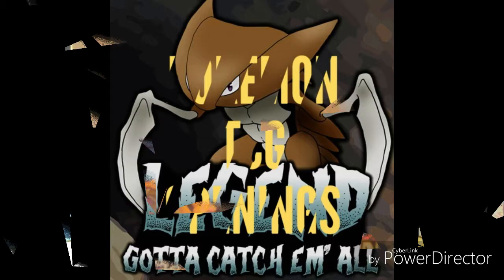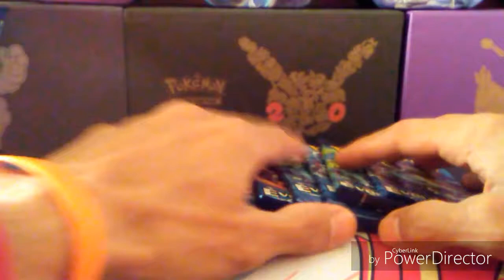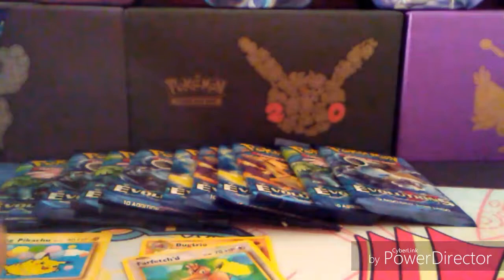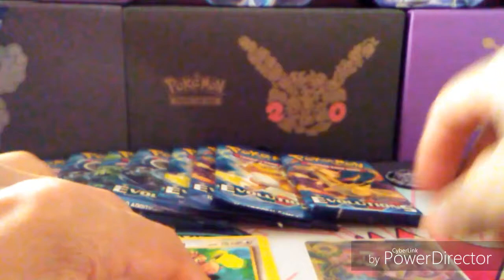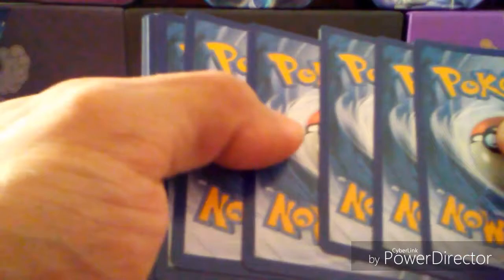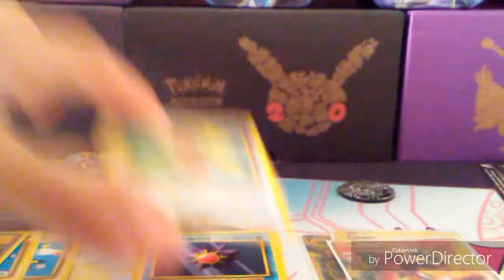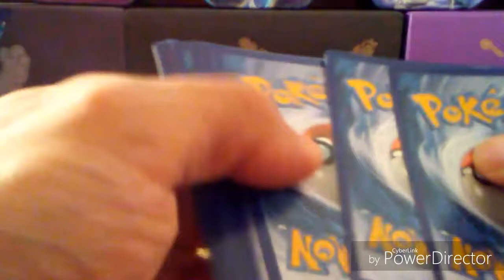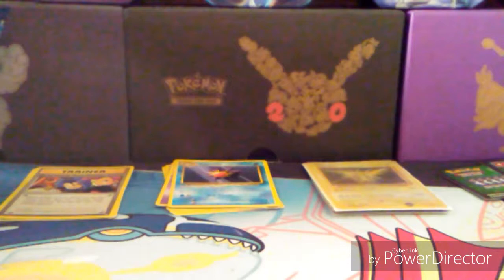Awesome Pokémon XY Evolutions Booster Box Pt 1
For all your Pokemon and or TCG needs

If you can lend a hand,contribute what you can 😊

$5 a month - 1 booster pack & 1 EX card

$10 a month - 3 booster packs & 1 EX card

$20 a month - 1 Pokémon tin

$100 a month - 1 Pokémon collection box, 1 Pokémon tin, & 3 booster packs.

All donators even if it is a one-time contribution will receive a shout out and their channel will be featured on my homepage